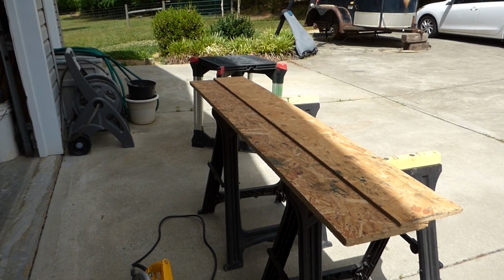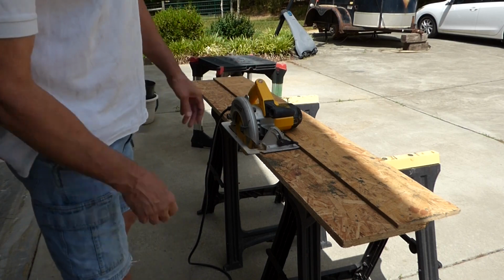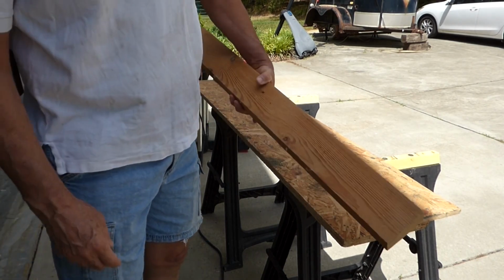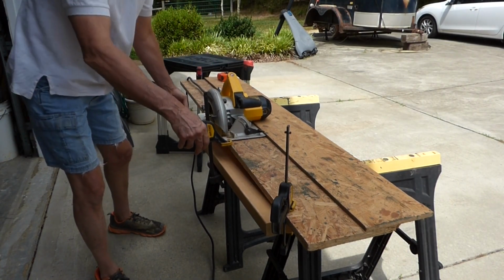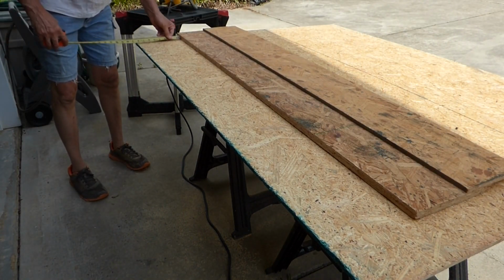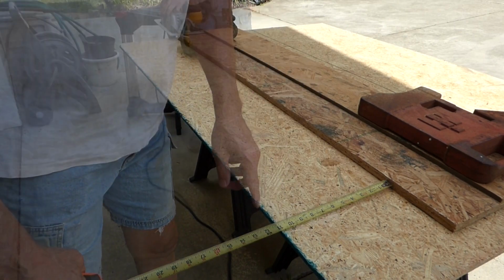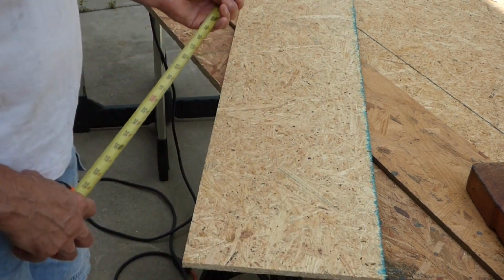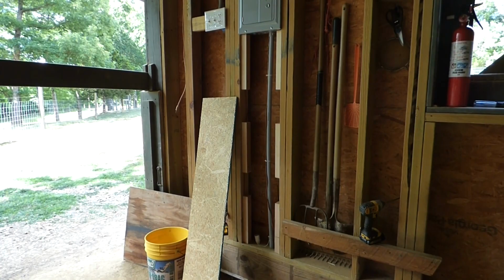How to Build a Simple Track Saw | Table Saw for Precise Wood Cuts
How to Make & Use a Do it Yourself Track Saw / Table Saw.  I made this Track Saw with scrap pieces of wood (osb) that I had laying around the garage.  You can also get scrap pieces of osb FREE at new construction sites and build this track saw for the cost of a few screws.
It only took a few screws and about 15 minutes to make this track saw.  I use it as a track saw / table saw when I need real precise cuts.  It works perfect and takes the skill and thinking out of making precision cuts.   Also, the osb is man made and does not warp, bend or bow so this track saw always stays true for precision cuts.  The skill saw (dewalt skill saw) glides across the osb track saw guide.  It works great and cost me nothing to make.
This home made track saw / table saw has been a great help to me in in my woodworking projects and building projects and I think it will be an asset to you.